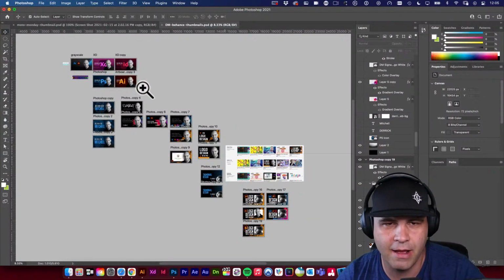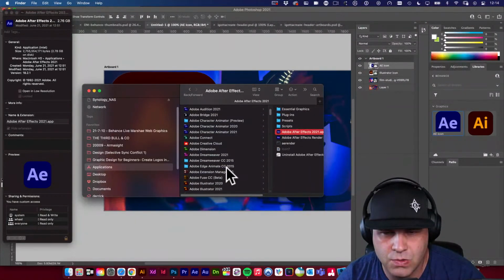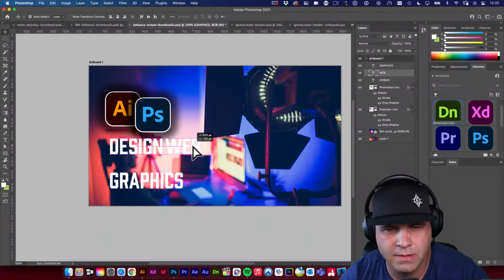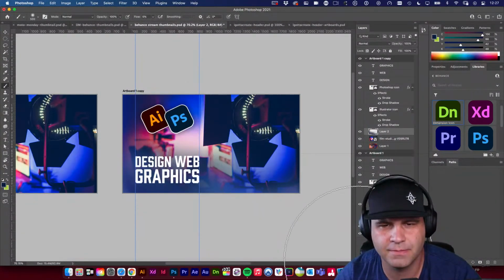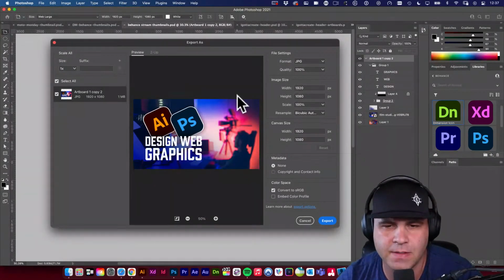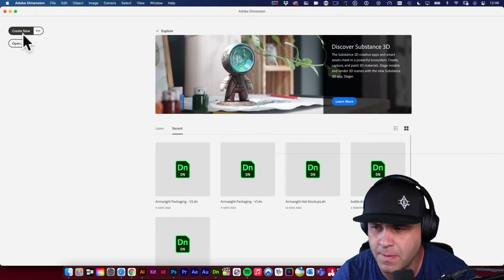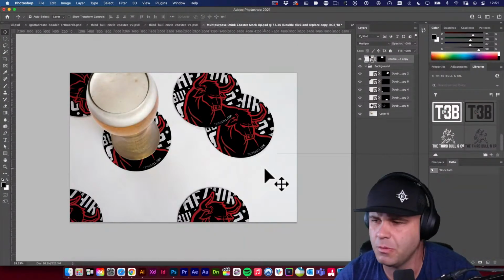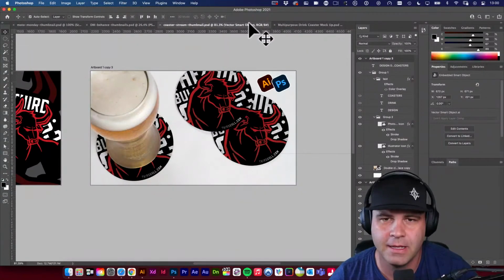Working on Stream Assets and Hanging Out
GRAPHIC DESIGN
ADOBE PHOTOSHOP
ADOBE ILLUSTRATOR
WEB DESIGN
LOGO DESIGN